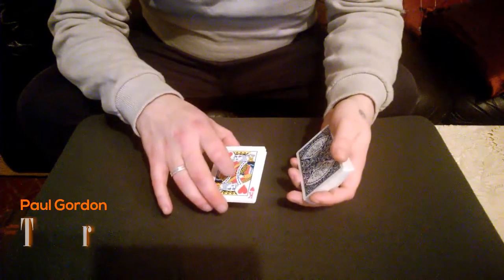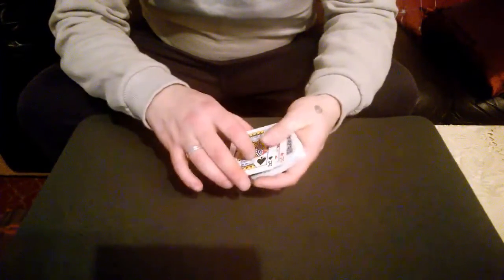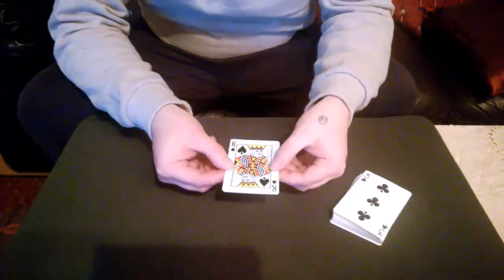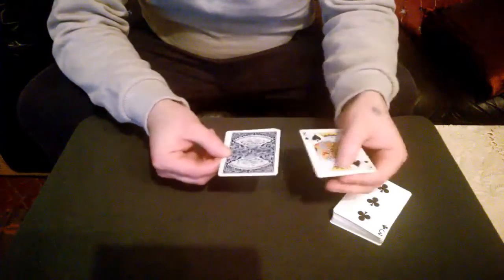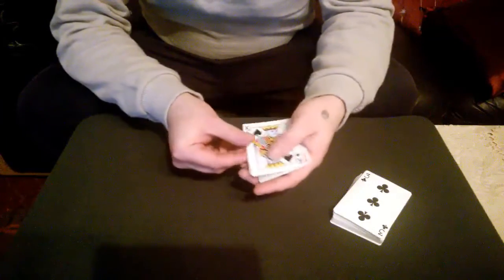Twister - Paul Gordon [Ultimate Card Tricks]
Another cool little trick from Paul Gordon and his Gold Dust Trilogy.

Paul Gordon is seriously my hero with card tricks, what a creator he is.